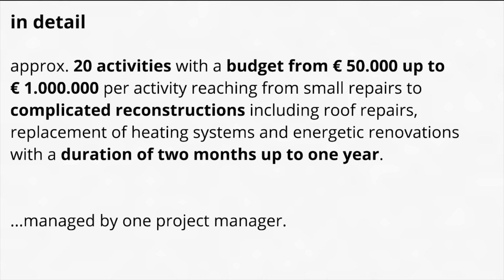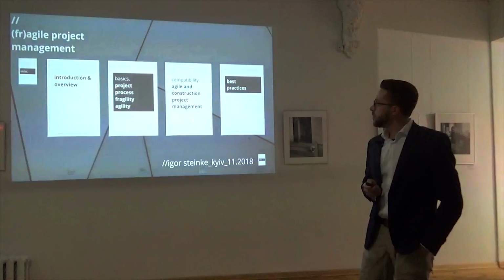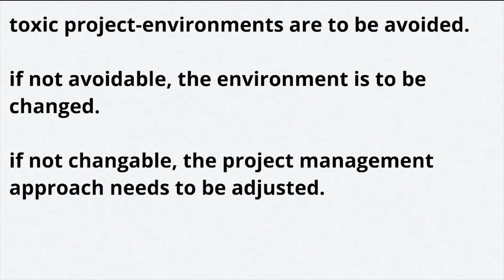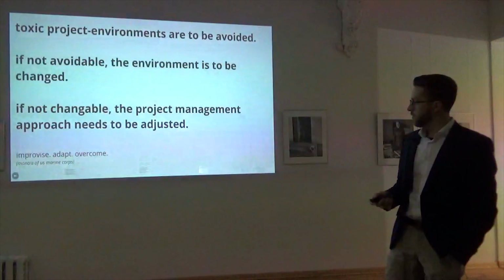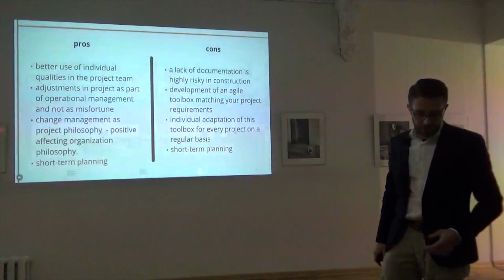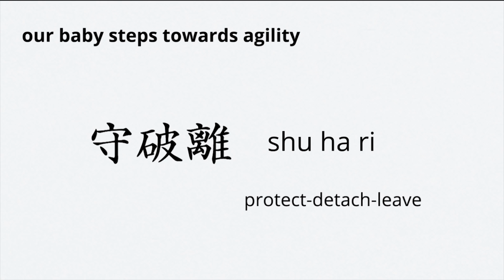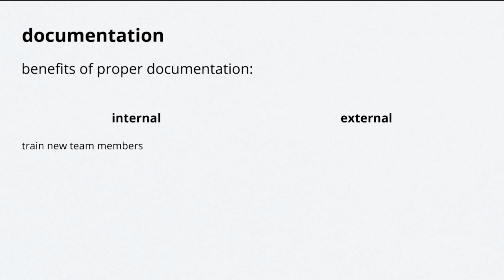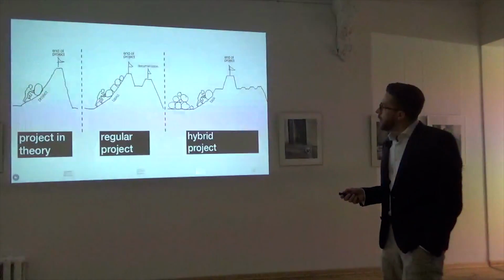Lecture: "(Fr)agile project management"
Igor Steinke, Architect and MBA in Real Estate, works since 2016 for a major german international development cooperation organization in eastern Ukraine as project manager focused on construction works.

„(fr)agile project management" is an abstract from his work „agile project management in fragile contexts" (not published yet). Projects are defined by three elements: Output, Time and Resources — the project manager's job is to set these elements in ratio according to the client's needs. But how do you act if all three elements change during the project cycle? If your overall resources rise and shrink on a daily basis, or the output is reconsidered every few months? Usually we would call this kind of project environment toxic but the job needs to be done anyway. This lecture is not about revolutionary tools and approaches, about mindsets and scrum and kanban — it's about fragility of our daily work environment and how we could handle it without getting lost in process schemes. It's about sharing experiences and best practices, about absurdity and f*ck ups, but it's also an appeal to widen our horizons and borrow knowledge from other fields. And it's about how much we could learn from an ordinary roadside diner.